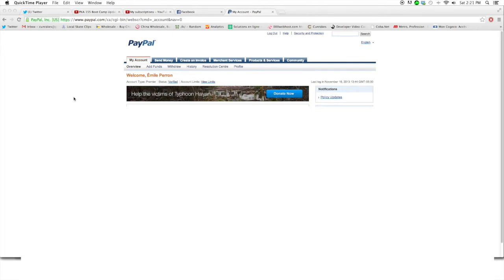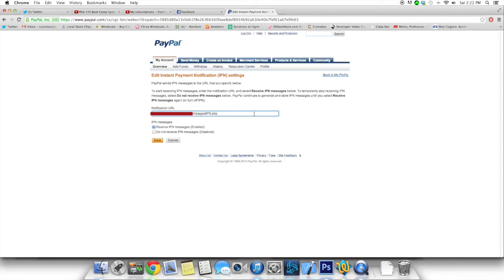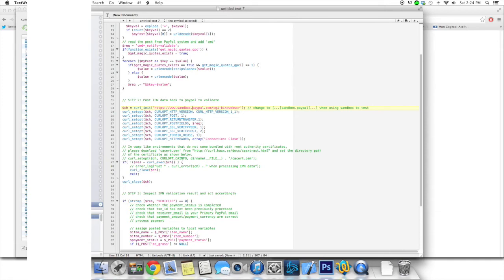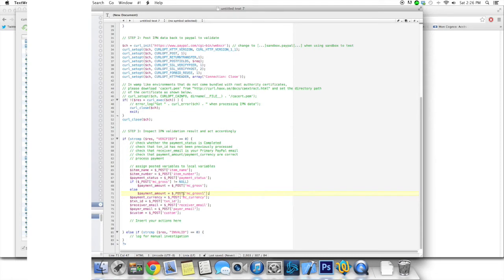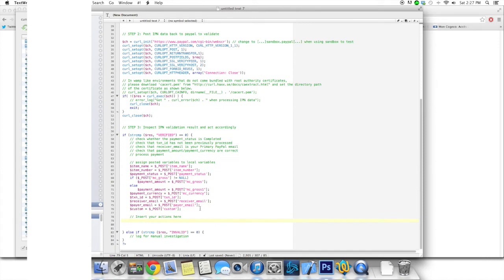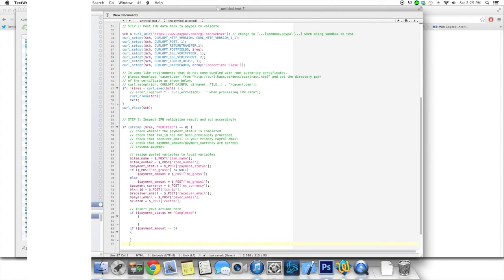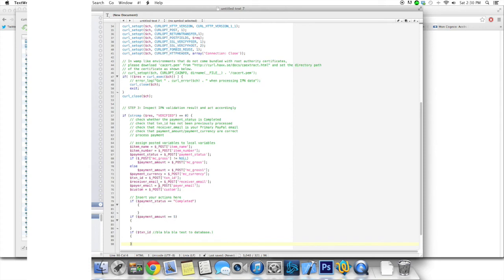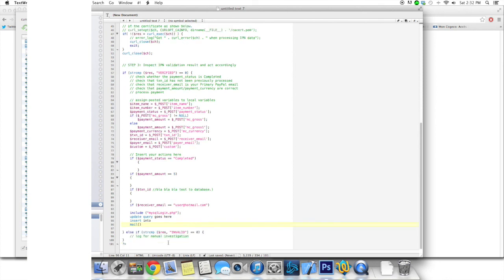Paypal IPN Integration for your website (PHP Sample code included)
Hopefully this helps you guys with the integration of the Paypal Instant Payment Notifications system on your own websites.